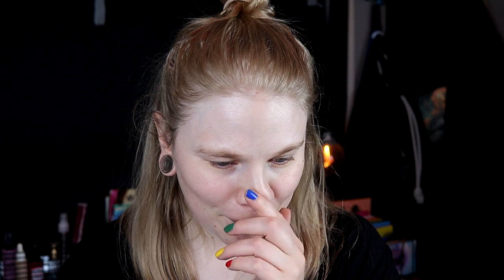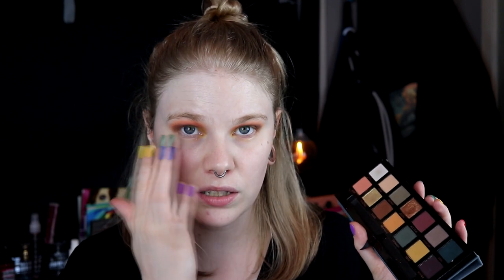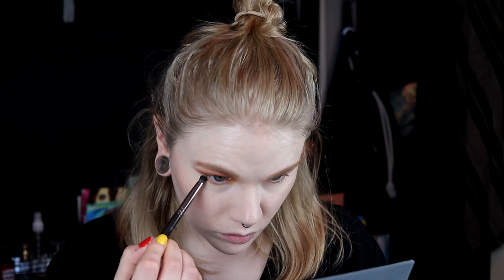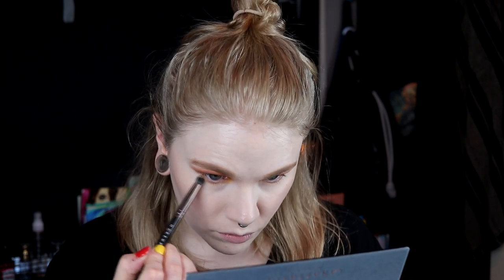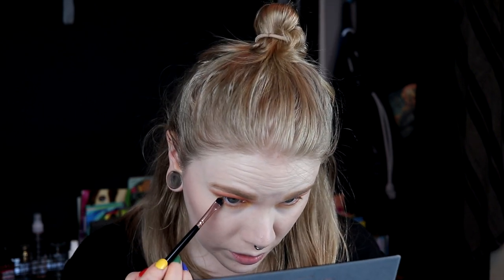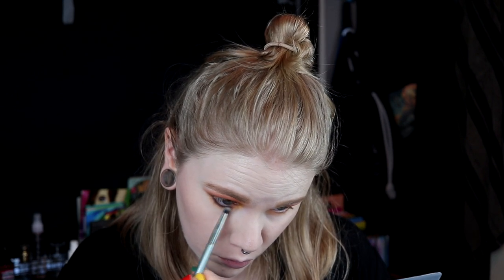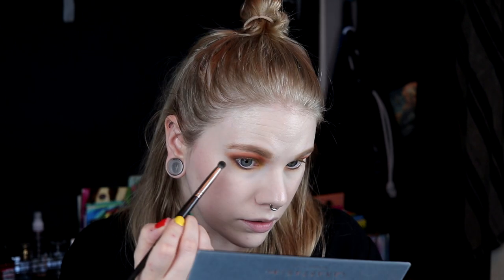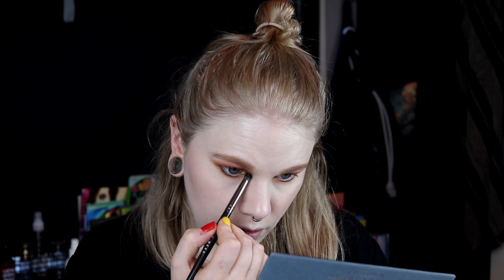| Face Off Collab with Nikki Raven | Anastasia Beverly Hills Subculture |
Hi!
Today i'm here with a Face Off with my friend Nikki! We're using the Subculture from Anastasia and I really loved to use this palette again! This concept is created by Danielle Perry.

BASE:
Milk Makeup - Baked
Lumene Watercolor Blush
Nabla Surreal
EYES:
Anastasia Beverly Hills Subculture - Dawn, Adorn, Mercury, Roxy, Edge & Rowdy
Colourpop Over Board
LIPS:
Anastasia Beverly Hills Rosewood

FAQ:
From: Sweden
Cruelty Free: Yes
Born: 1989
Ears: 20 mm
Septum: 2,4 mm

EQUIPMENT:
Camera: Canon EOS 77D
Editing program: Sony Vegas Pro 13
Lights: Day light and/or 2 soft boxes